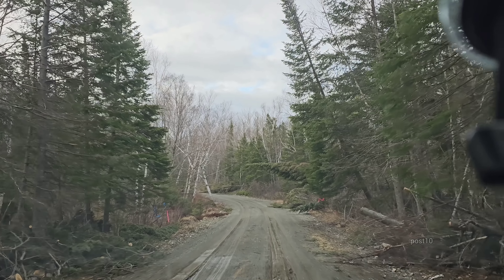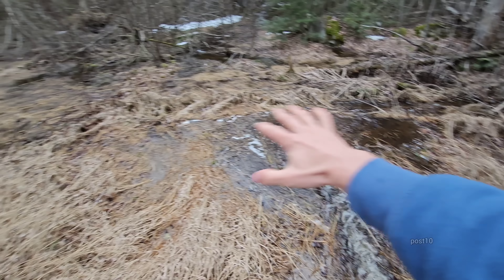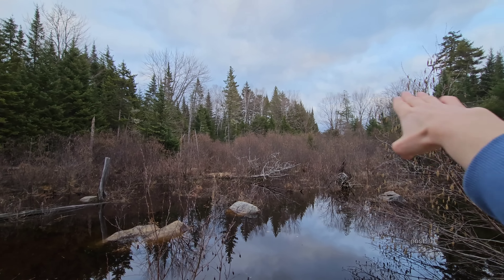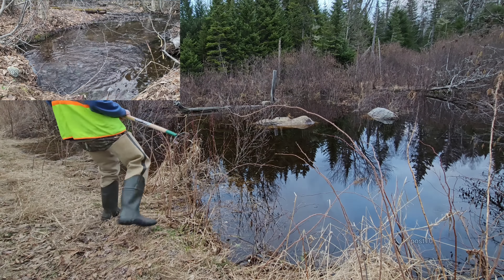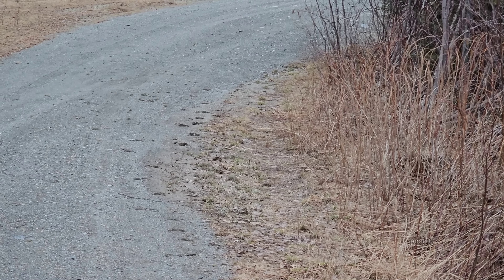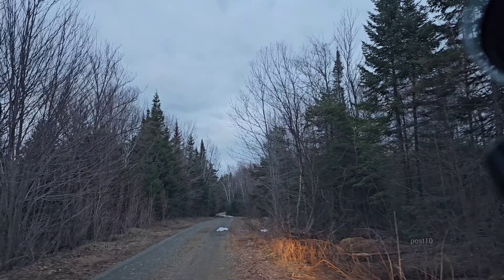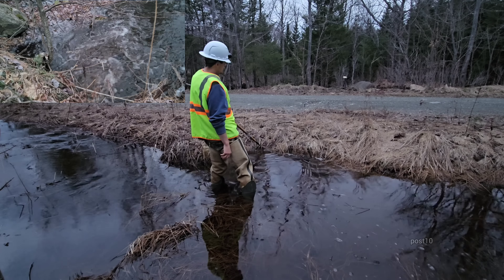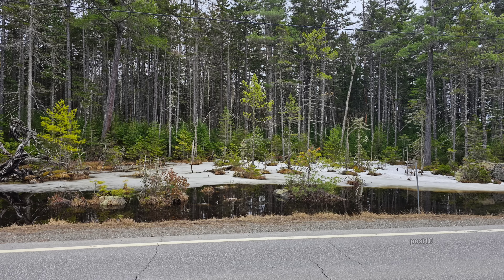Unclogging Culverts Short Version